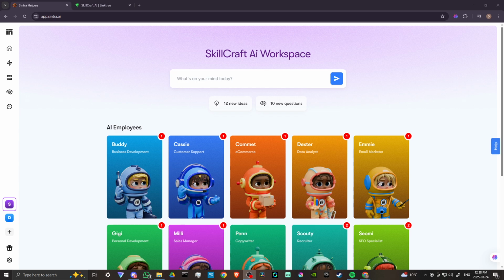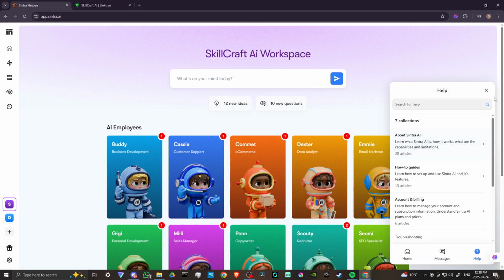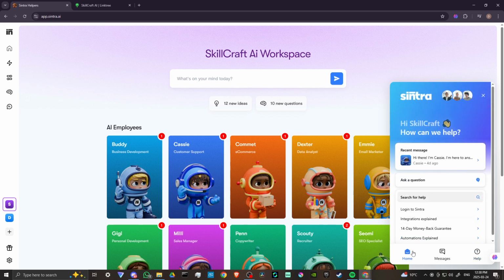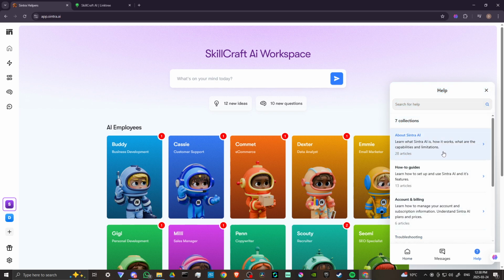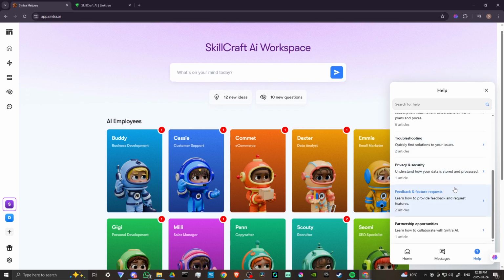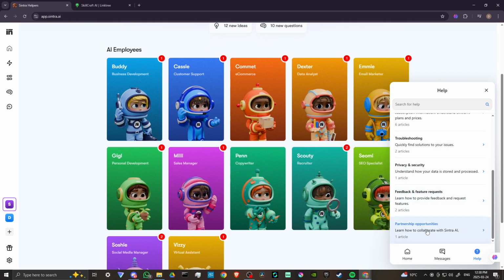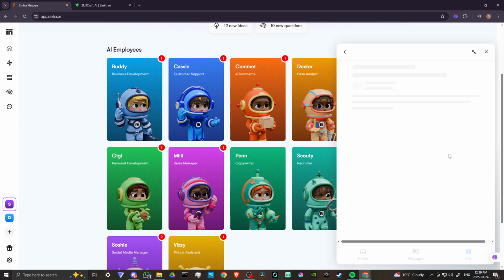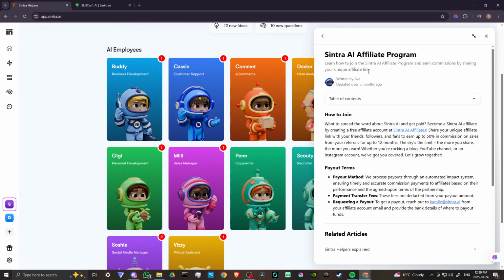How To Make Money With Sintra Ai - Quick & Easy (2025)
Learn how to make money with Sintra AI by leveraging its automation tools, AI-driven insights, and business solutions for content creation, trading, marketing, and productivity.